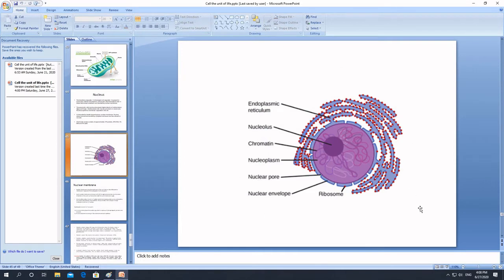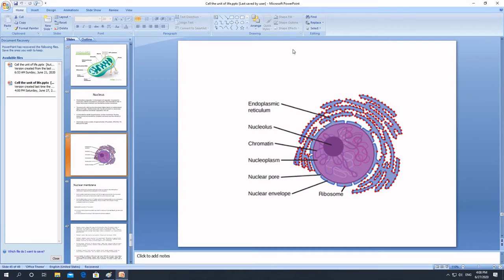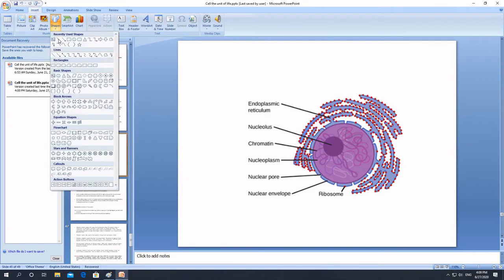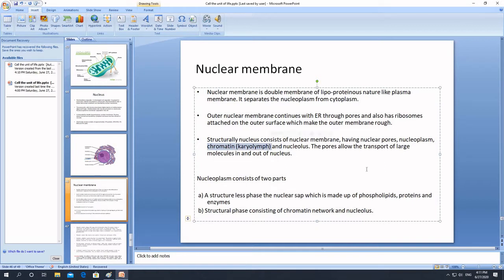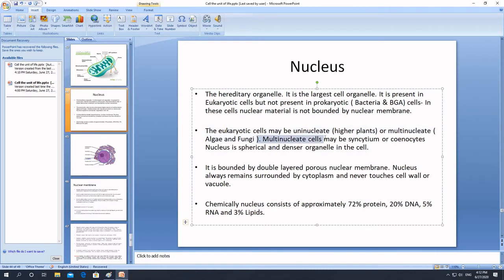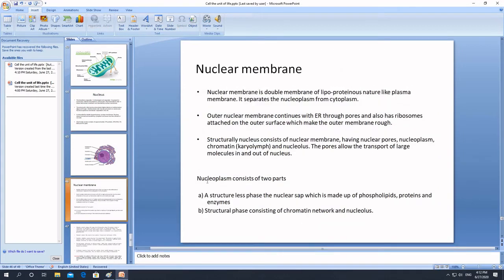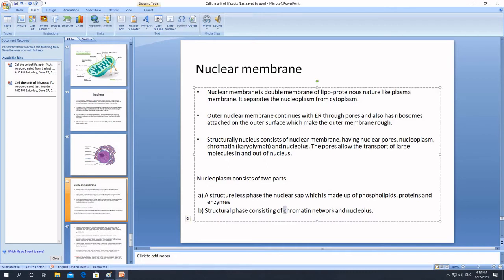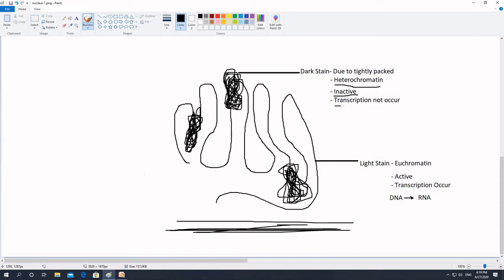Cell: The Unit of Life (part 6)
Hello, everyone, this is the eighth video of the chapter Cell: The unit of life.
I hope everyone finds it useful to learn from it.